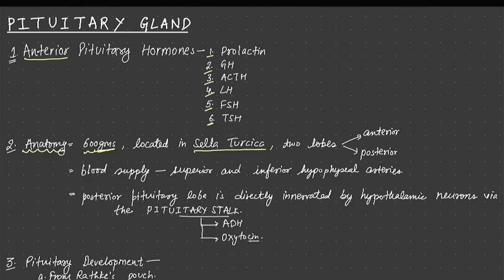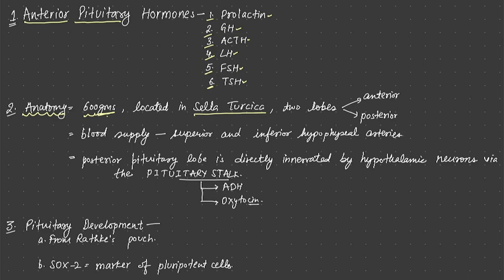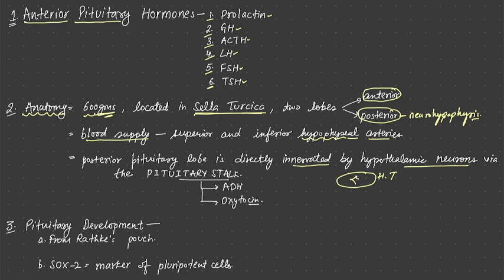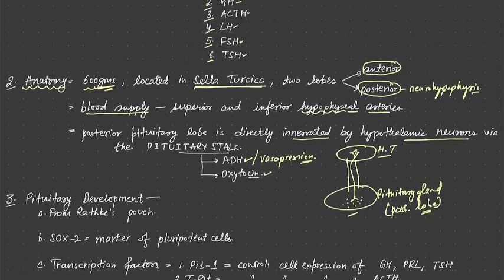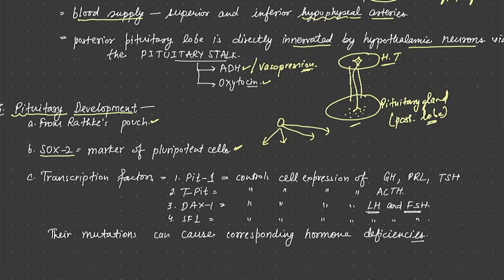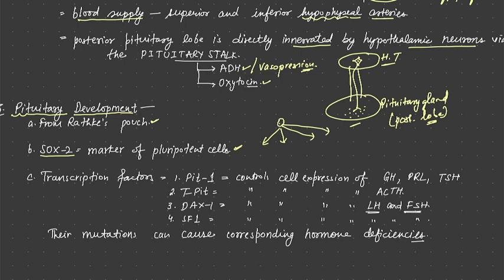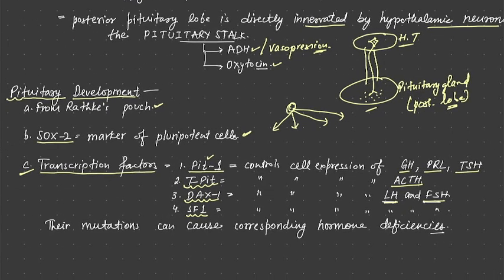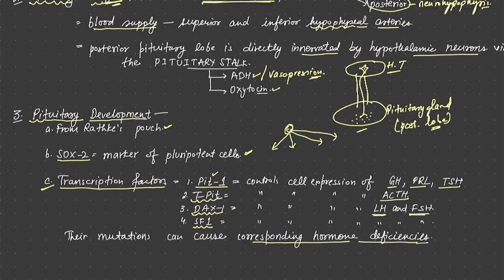PITUITARY GLAND | PITUITARY GLAND DEVELOPMENT | HORMONES OF PITUITARY GLAND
Pituitary Gland Basics will cover the hormones produced by the pituitary gland, their action and development of pituitary gland.

Anatomy of the pituitary gland
The pituitary gland is sometimes called the "master" gland of the endocrine system because it controls the functions of many of the other endocrine glands. The pituitary gland is no larger than a pea, and is located at the base of the brain. The gland is attached to the hypothalamus (a part of the brain that affects the pituitary gland) by nerve fibers and blood vessels. The pituitary gland itself consists of 2 major structures:
1. Anterior lobe
2. Posterior lobe

Functions of the pituitary gland
Each lobe of the pituitary gland makes certain hormones.
Anterior lobe
1. Growth hormone
2. Prolactin (to stimulate milk production in the female breast)
3. ACTH (adrenocorticotropic hormone which regulates the adrenal glands )
4. TSH (thyroid-stimulating hormone which regulates the thyroid gland )
5. FSH (follicle-stimulating hormone which regulates the ovaries and testes)
6. LH (luteinizing hormone which regulates the ovaries or testes)
Posterior lobe
1. ADH (antidiuretic hormone is actually produced in the hypothalamus and stored in the pituitary gland; it increases absorption of water by the kidneys. It also increases blood pressure)
2. Oxytocin (to contract the uterus during childbirth and stimulate the release of milk during breastfeeding)